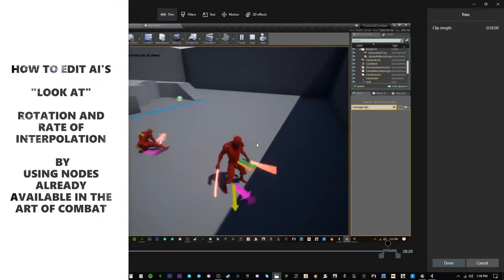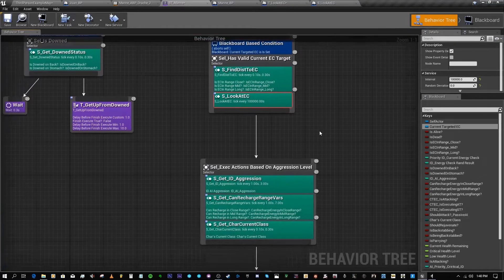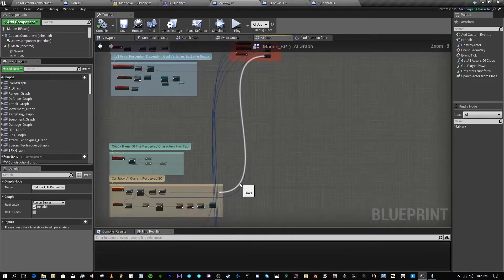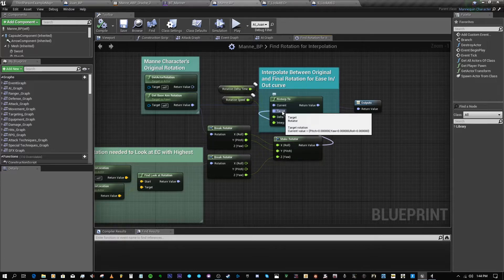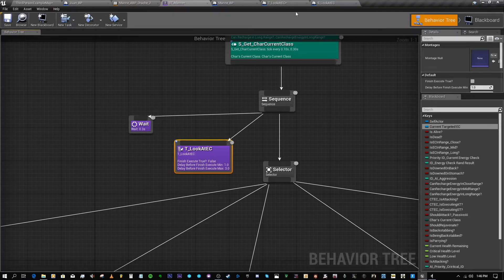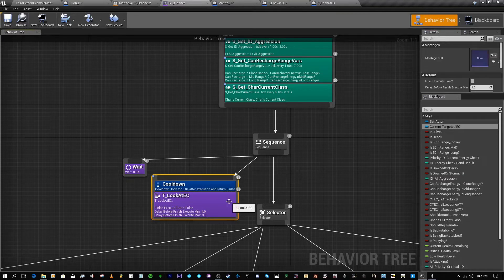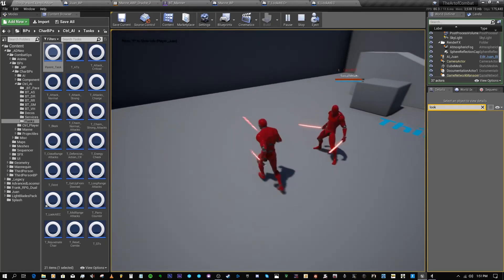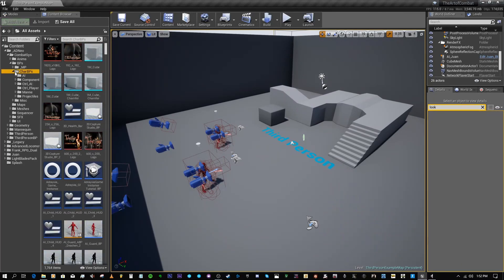The Art of Combat - Beginner Tutorial Series 4 [How To Edit The "Look At" Rotation of The AI]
This is a quick tutorial on how to edit and change the "Look At" rotation of your AI to your liking, including the speed of interpolation and editing a custom task using nodes and functions already available in The Art of Combat.

After integrating the Advanced Locomotion Kit with The Art of Combat (link below), I discovered that the AI needed some tweaks with its "Look At" behavior, which basically decides when and where the AI looks or faces and the speed of the rotation of the character as well. By default, the AI is set to look at the player character. So I made this video to explain how you would customize the "Look At" to your liking.